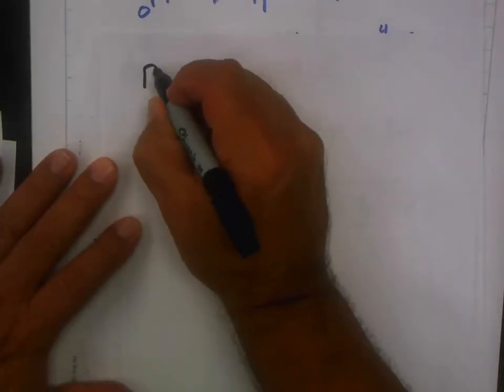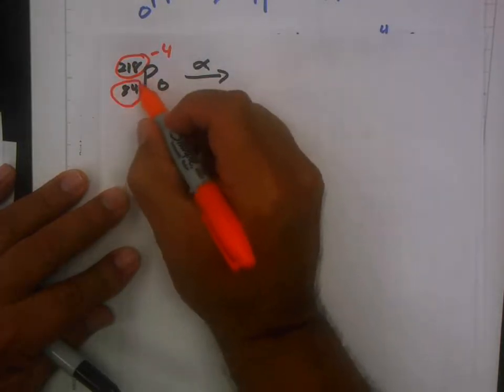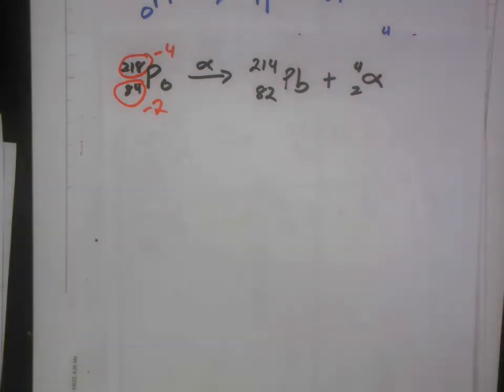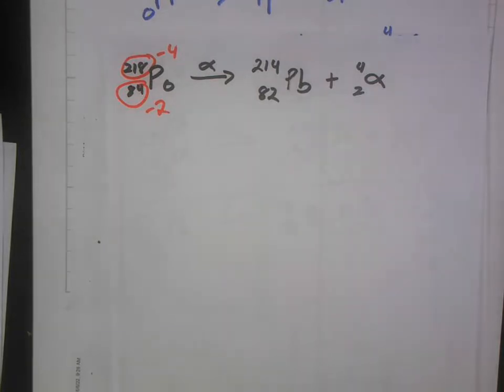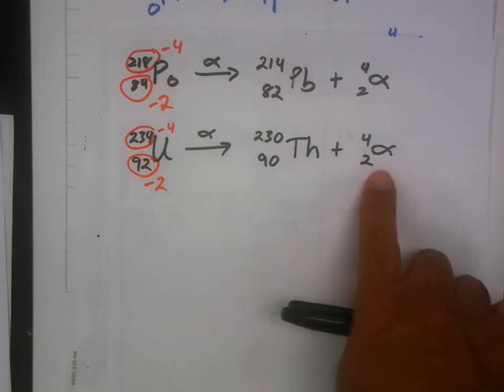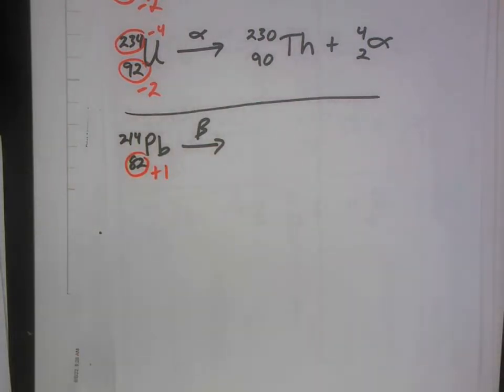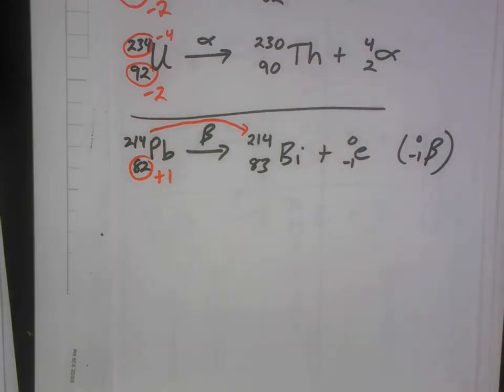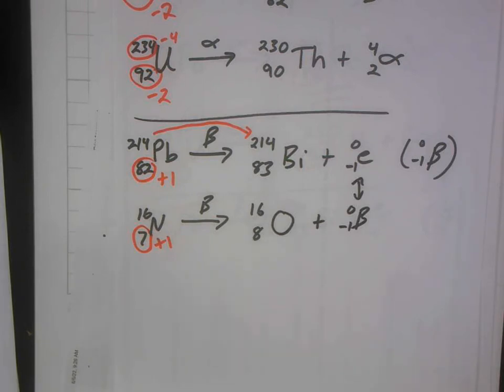Nuclear decay practice problems